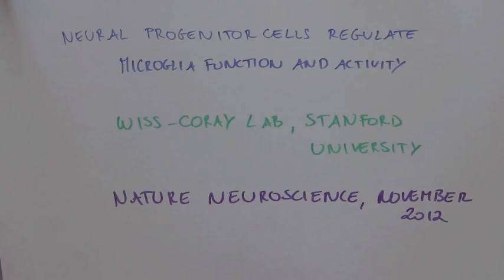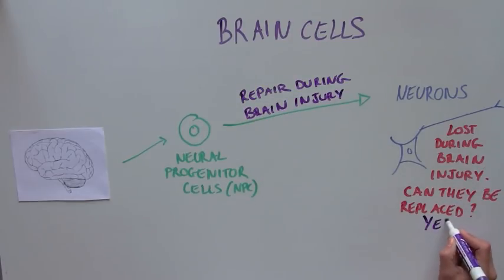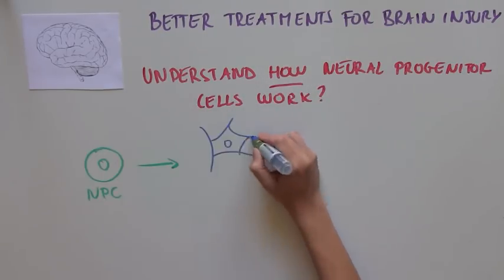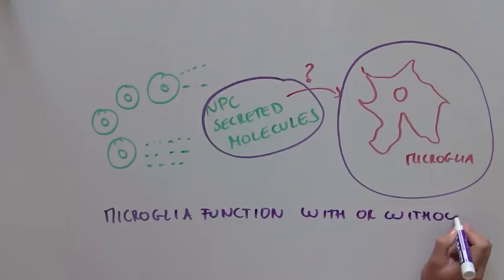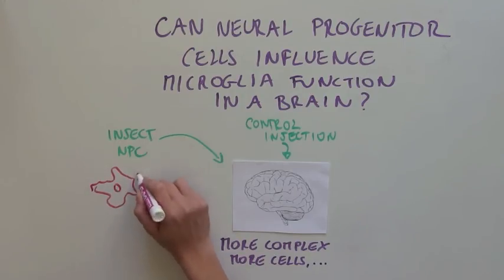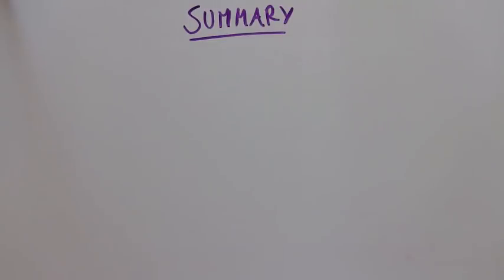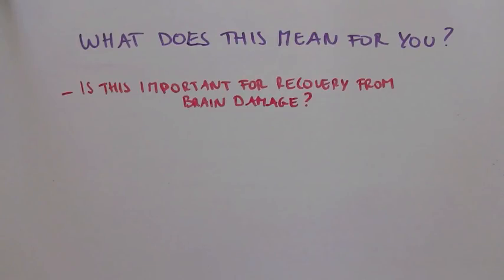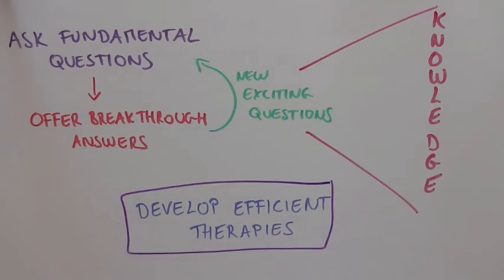CONVERSATIONS IN THE BRAIN: How neural progenitor cells control their own fate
What do neurons do? And what controls their behavior? Learn how neuronal progenitor cells influence their environment and control their own fate. Find out what this could mean for therapy for brain injury!

Original article: Neural Progenitor Cells Regulate Microglia Functions and Activity.
Mosher et al. Nature Neuroscience 15, 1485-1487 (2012).